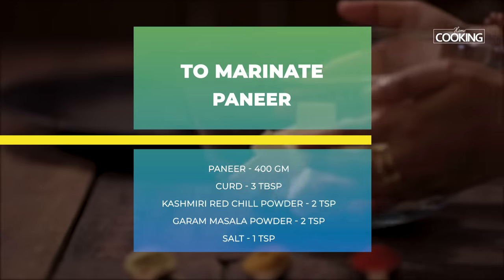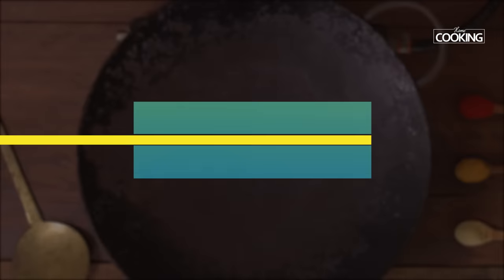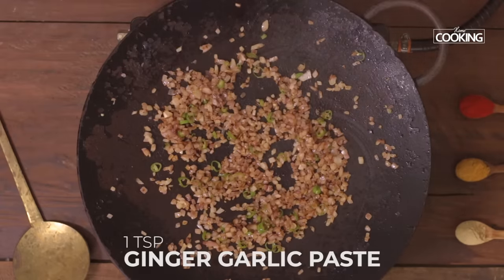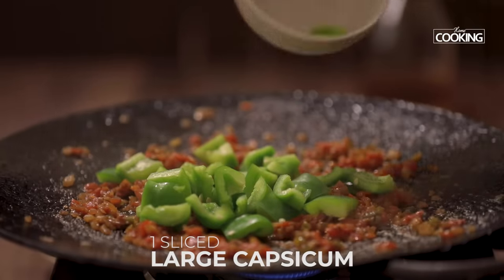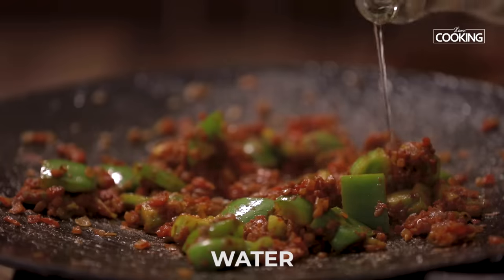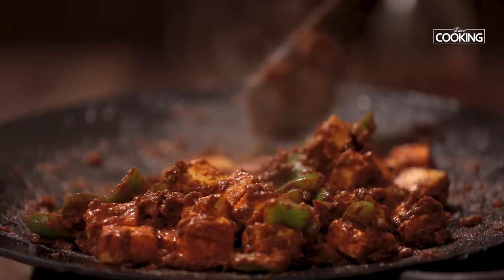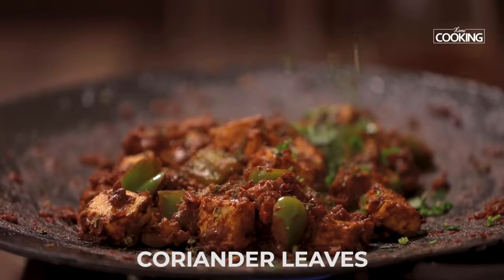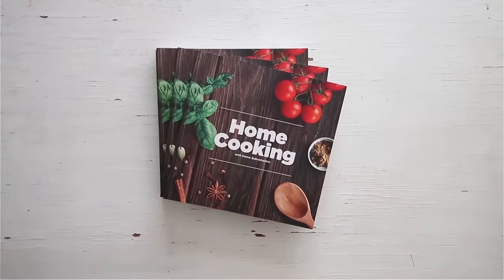Tawa Paneer | Paneer Recipes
Tawa Paneer

Tawa Paneer is an extremely simple street food. It can be had either as a starter or as a snack and it is full of flavors. It is best had hot as a starter or it can also be had with roti or rice.

Ingredients

To Marinate Paneer
Kashmiri Red Chill Powder - 2 TSP

To make Tawa Paneer Masala
Oil - 2 TBSP
Large Onion - 1 Chopped
Large Capsicum - 1 Sliced
Turmeric Powder - 1/4 TSP
Kashmiri Red Chill Powder - 1 TSP
Coriander Powder - 1 TSP
Cumin / Jeera Powder - 1TSP
Water

Method:
1. Mix paneer with curd, red chili powder, garam masala and salt
2. Marinate it for 10 mins
3. Heat a tawa with some oil, add onions, green chilies and saute till the onions turn brown
4. Add ginger garlic paste and saute
5. Add tomatoes and saute till its cooked
6. Add capsicum, turmeric powder, red chili powder, coriander powder, cumin powder, chaat masala, salt and saute well
7. Add some water and cook for 10 mins
8. Once the oil separates from the masala, add the marinated paneer pieces and stir well
9. Cook the paneer for 5 mins and add kasuri methi and coriander leaves
10. Serve the tawa paneer hot.

A Ventuno Production cottage cheese paneer dry curry paneer